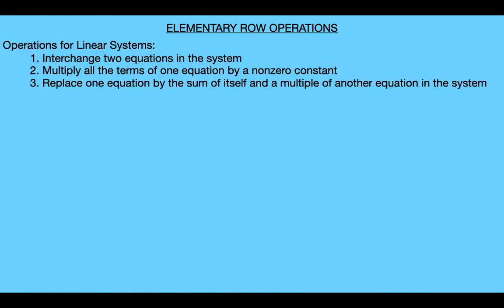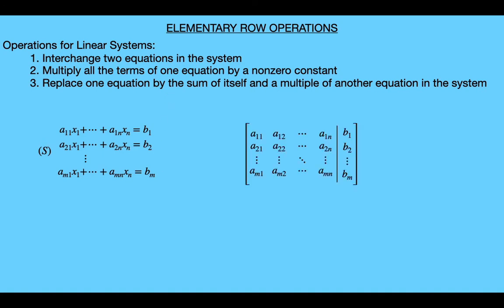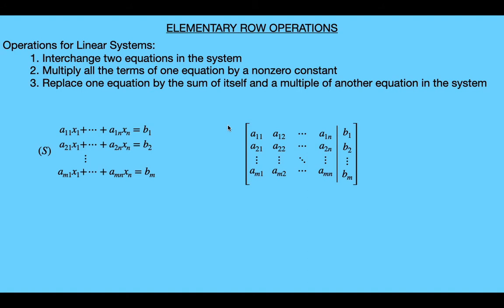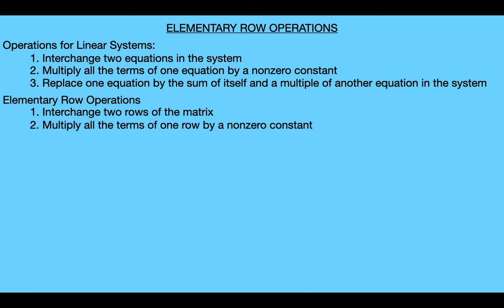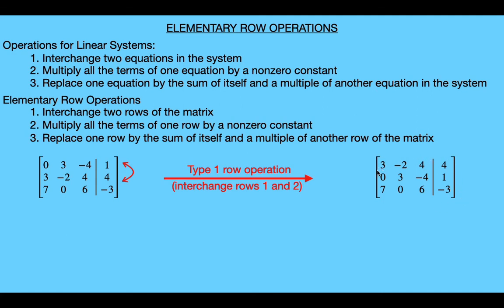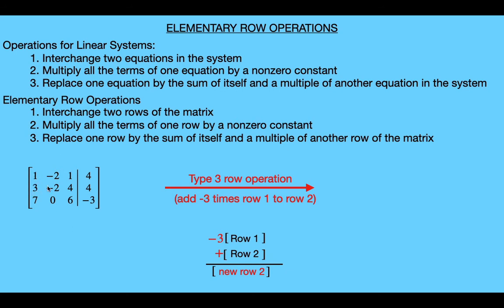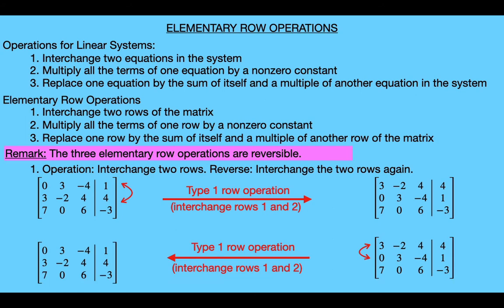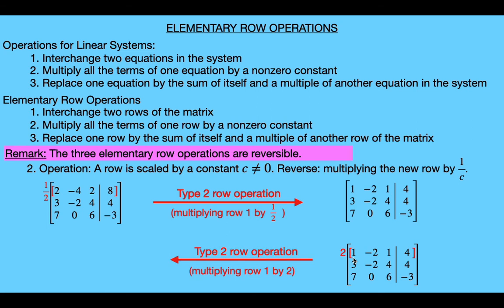Elementary Row Operations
In this video, I introduce the three elementary row operations.

Video Outline:
0:00 Review three operations for linear systems
1:48 Elementary row operations construction
2:39 Elementary Row Operations
3:22 Example of 1st elementary row operation
3:50 Example of 2nd elementary row operation
4:15 Example of 3rd elementary row operation
5:00 Remark - Elementary row operations are reversible
5:10 How to "reverse" the 1st elementary row operation
5:20 Example - "reversing" 1st elementary row operation
5:42 How to "reverse" the 2nd elementary row operation
6:00 Example - "reversing" 2nd elementary row operation
6:31 How to "reverse" the 3rd elementary row operation
7:04 Example - "reversing" 3rd elementary row operation